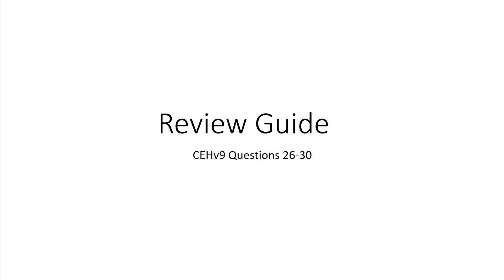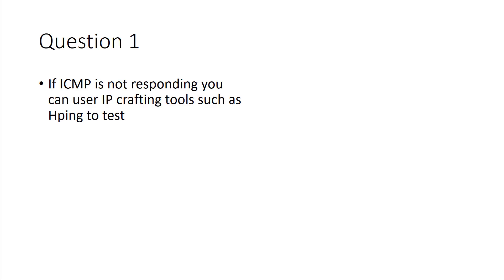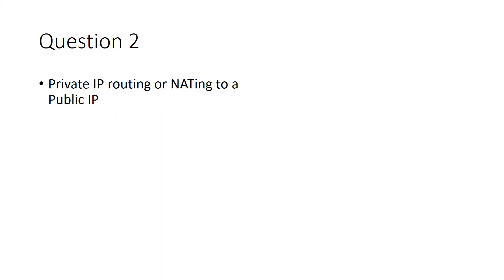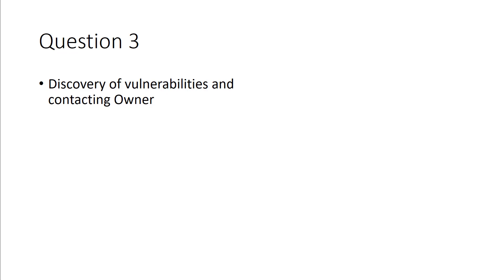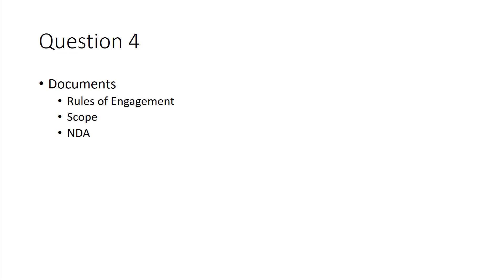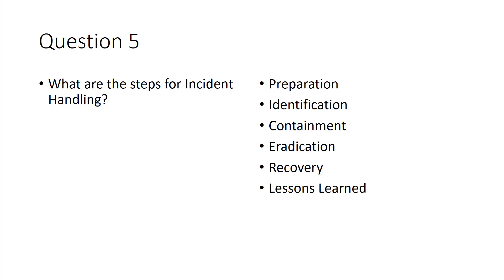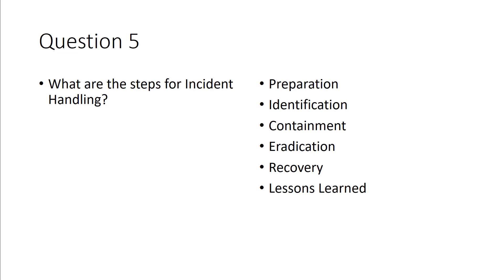CEH Study Material - Q26-30